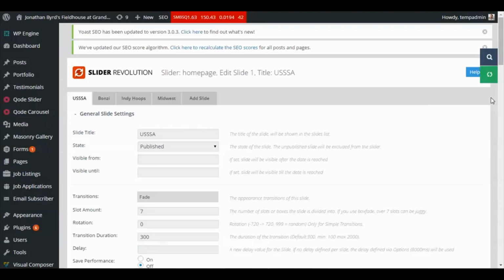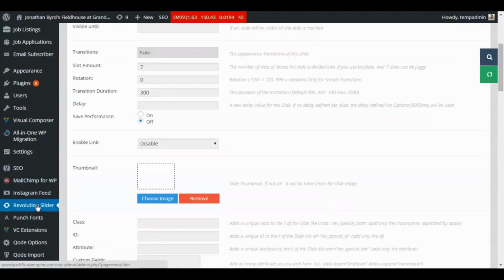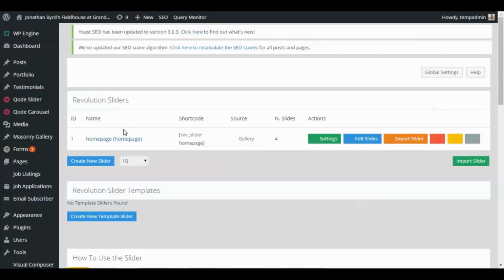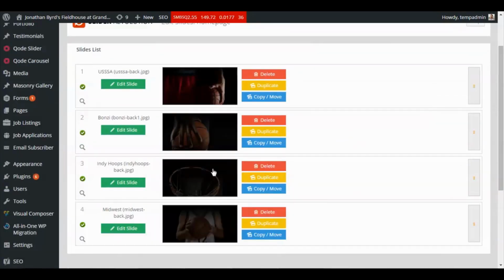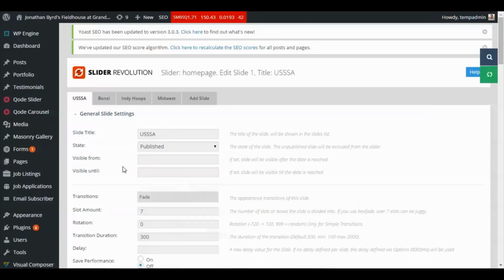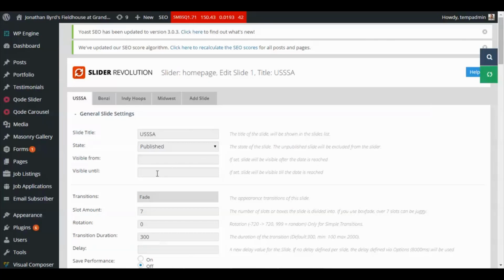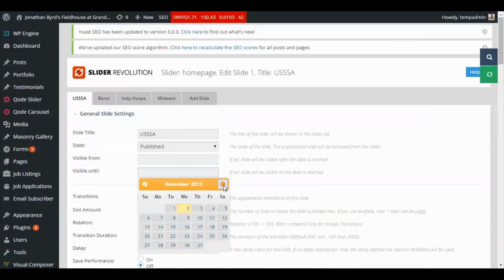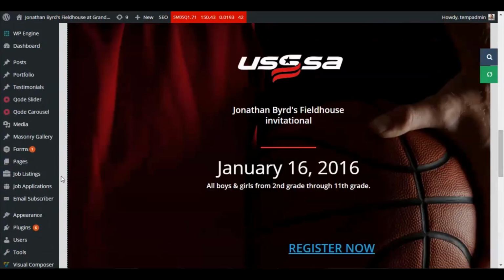How to setup starting and expiration dates with Revolution Slider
How Do I Set a Starting or Expiration Date on Slides in Revolution Slider for WordPress?

1. Log in to wp-admin with your user name and password.
2. In the dashboard, click on “Revolution Slider”.
3. Select “Edit slides”, and then select “Edit Slide” on whichever one you want.
4. After loading, you can select “Visible from” field to set a starting date. (You can select a slide in there that will be shown in the future.)
5. Create an expiration date by entering the date in the “Visible until” field.
6. Select “Update slide” at the bottom of the page and the slide will now no longer be visible when it hits the entered date.